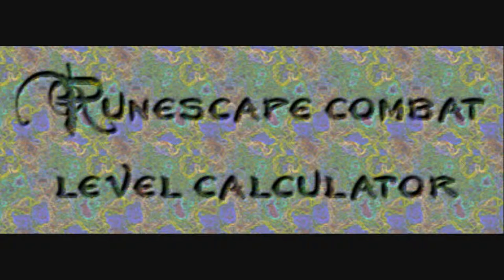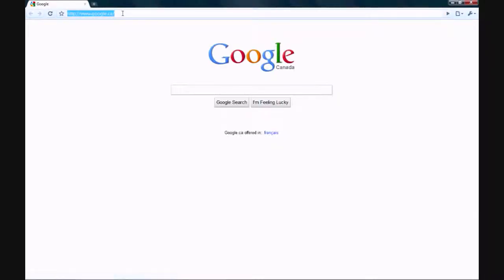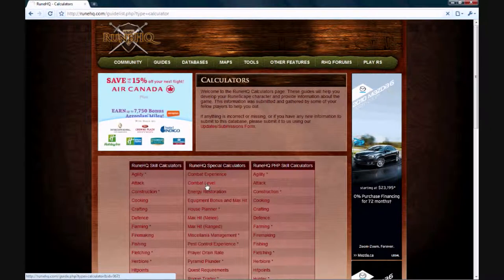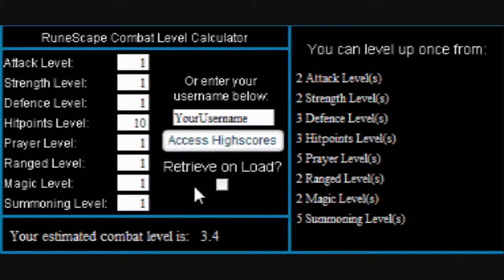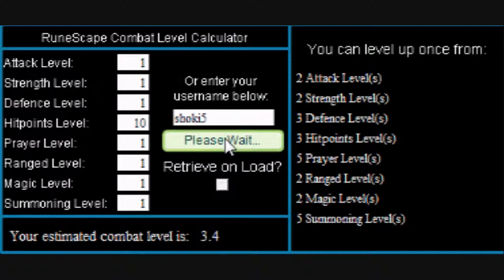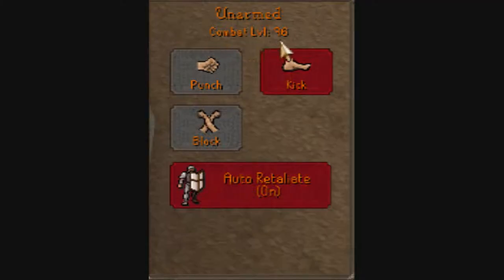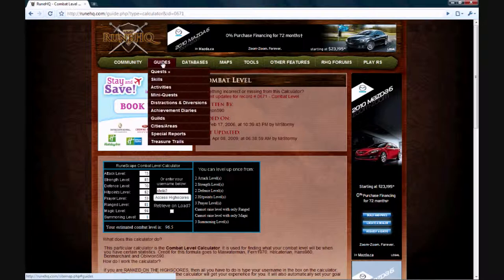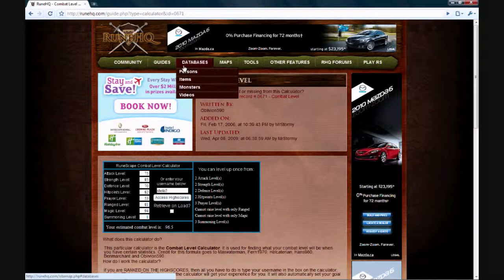Runescape combat level calculator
A tutorial which will help to calculate your runescape combat level.